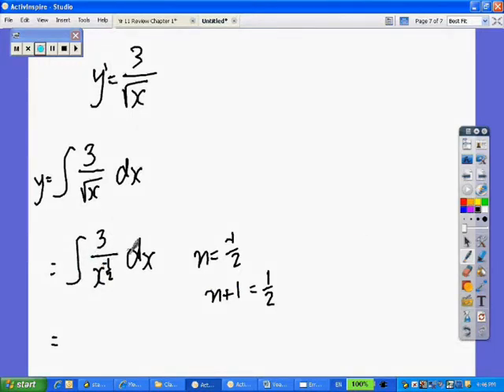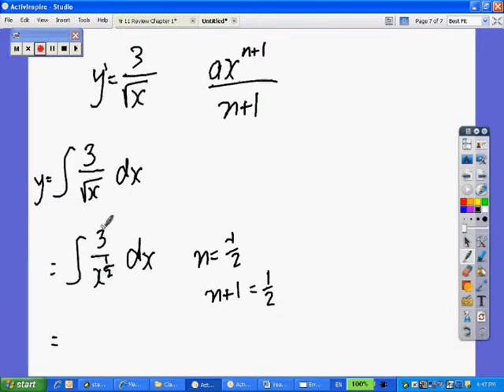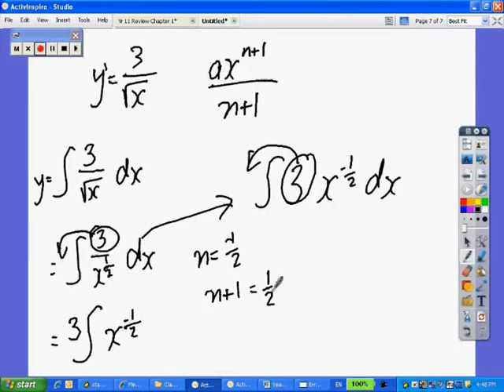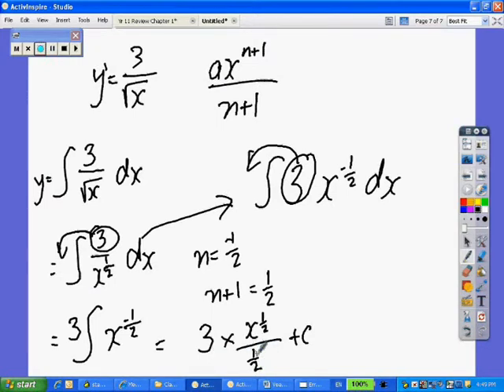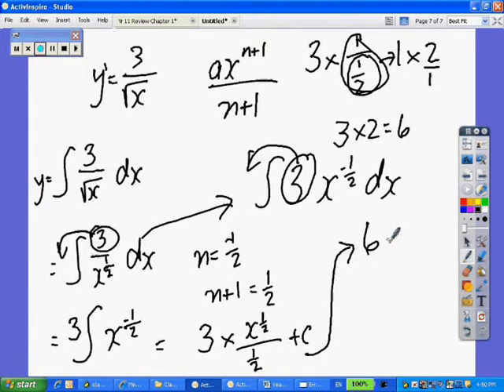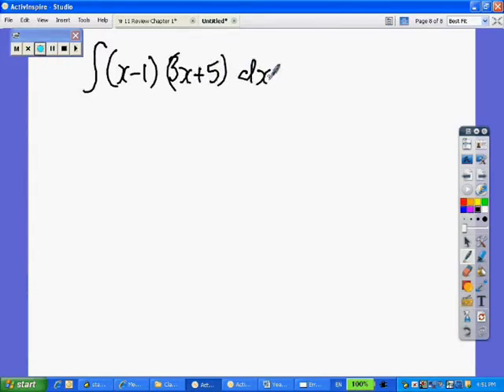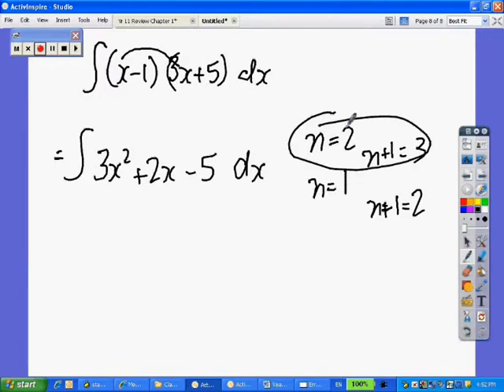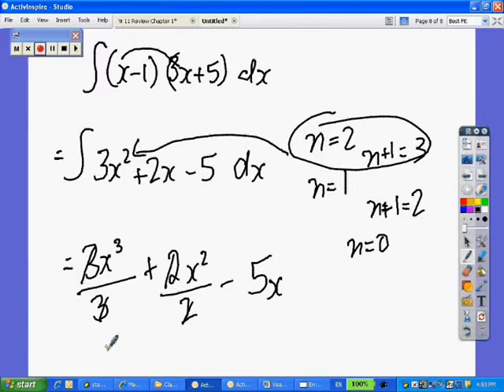Antidifferntiation Video II.wmv